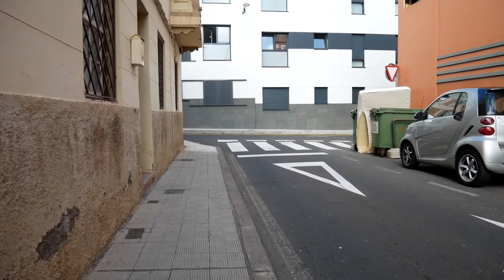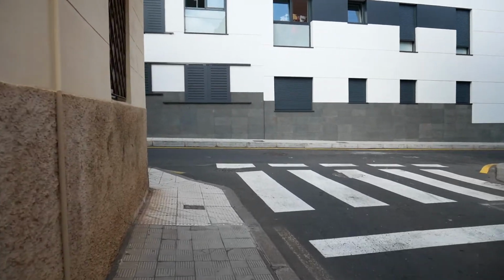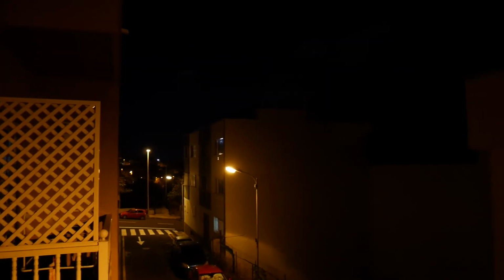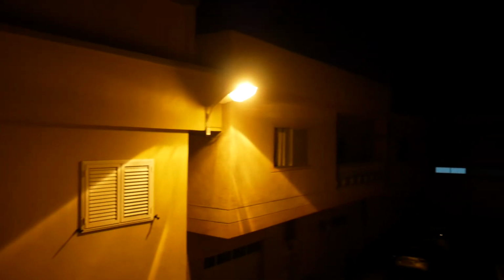Panasonic Lumix GX800K Review - IN ENGLISH